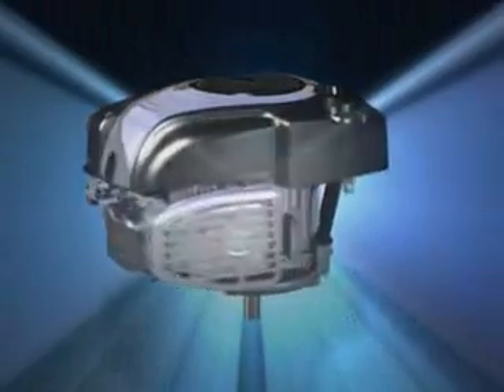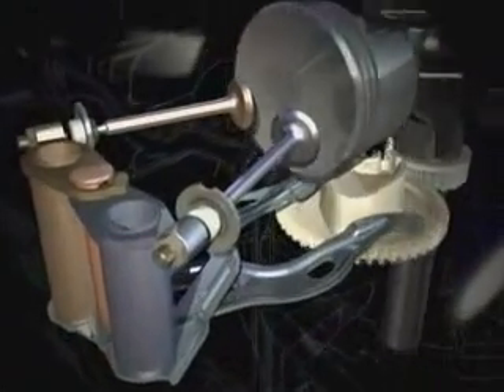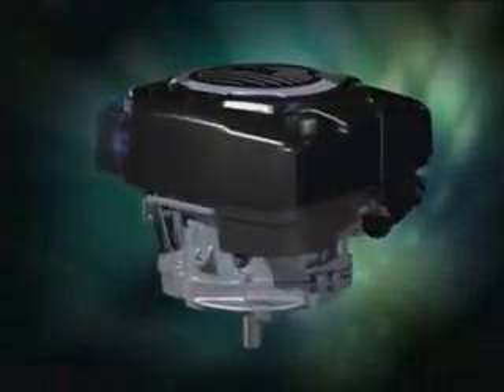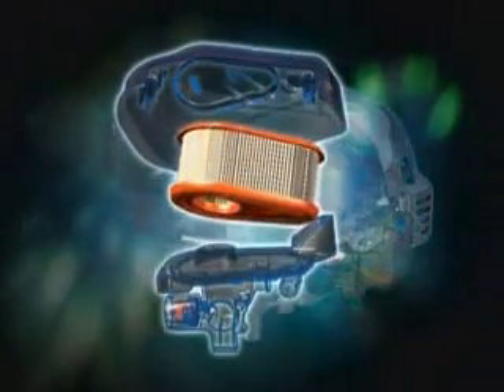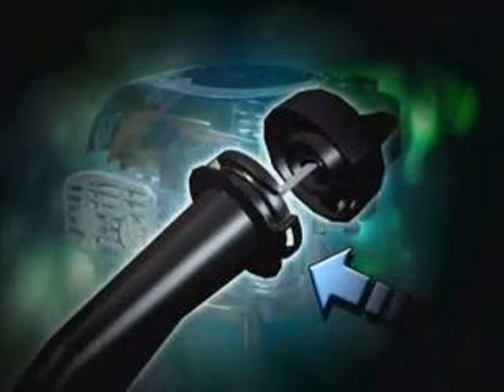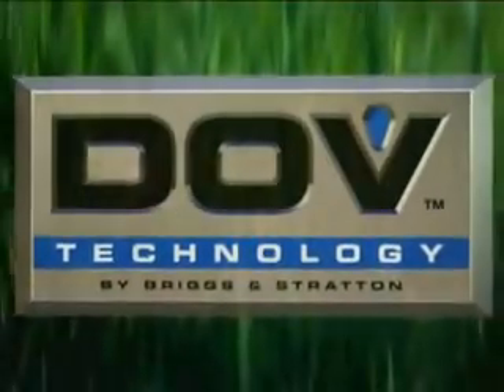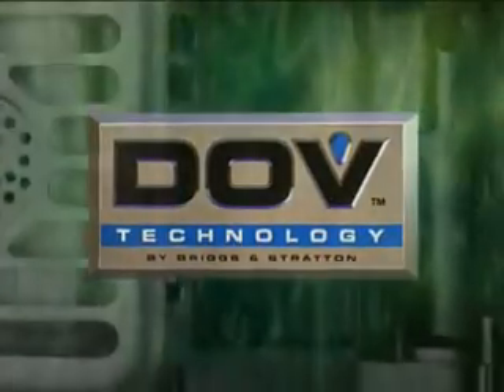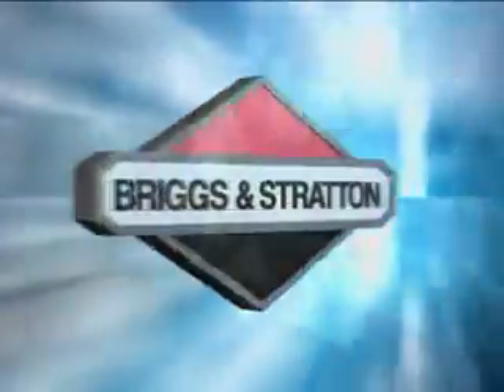Engine Technology: Direct Overhead Valve (DOV) from Briggs & Stratton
DOV® Direct Overhead Valve technology, Briggs & Stratton's patented new design has fewer moving parts, reduced engine size, reduced vibration, and more responsive power. Watch this video or visit briggsandstratton.com to learn more.